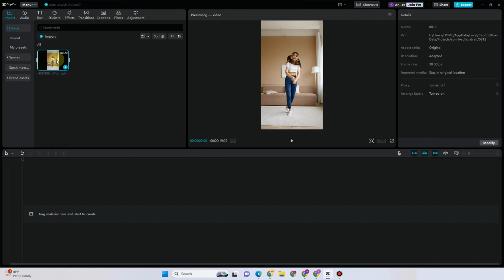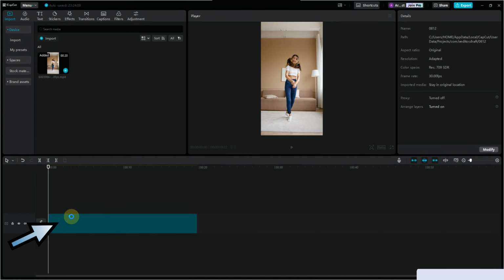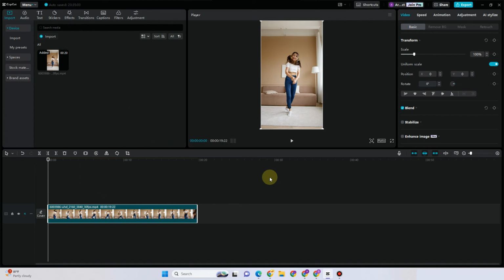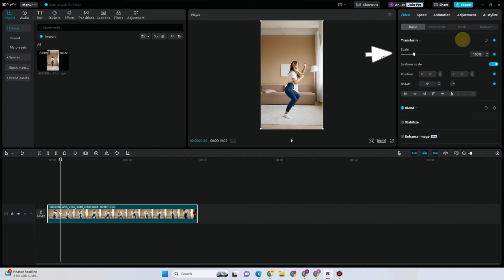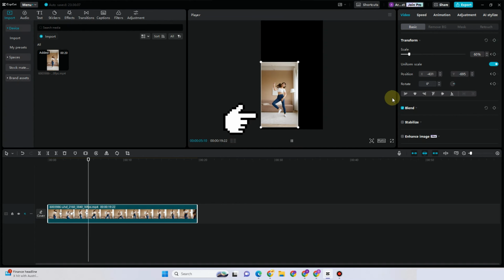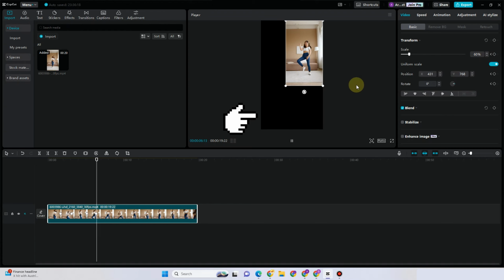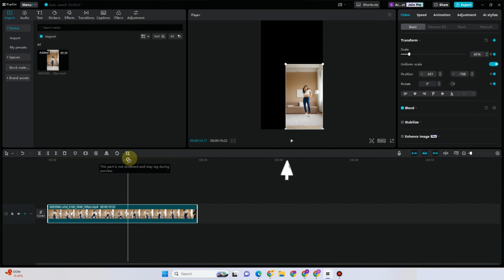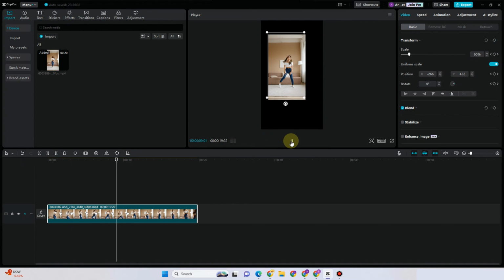How To Add Keyframes In Capcut Pc To Move Screen ( Step by Step )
How To Add Keyframes In Capcut Pc To Move Screen

In this video I'll show you how to add keyframes in capcut pc. The method is very simple and clearly described in the video. Follow all of the steps & learn how to use keyframe in capcut pc